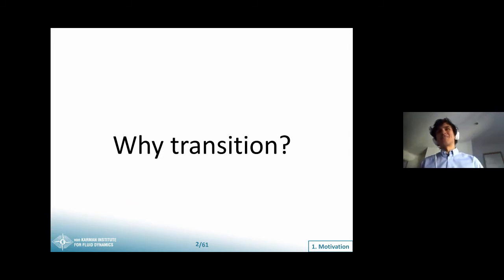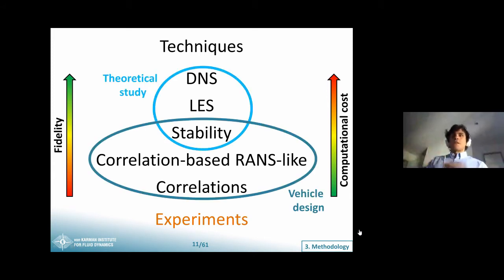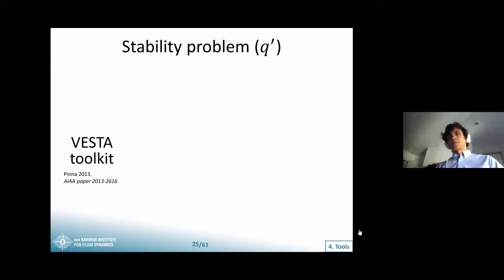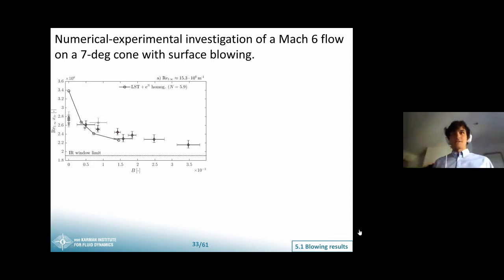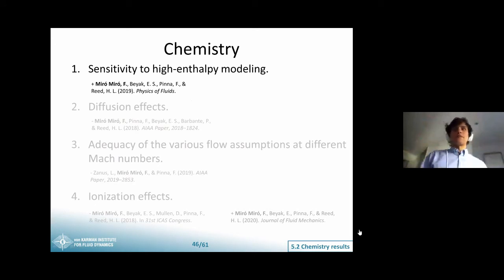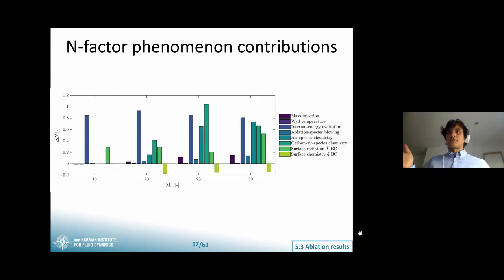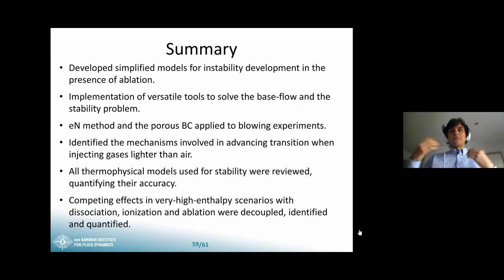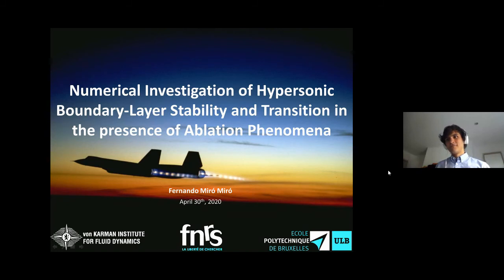Numerical Investig. of Hypersonic BL Stability and Transition in the presence of Ablation Phenomena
This video is the public PhD Defense of Fernando Fernando Miró Miró entitled "Numerical Investigation of Hypersonic Boundary Layer Stability and Transition in the presence of Ablation Phenomena". Recording of Fernando Miró Miró's public PhD defense, where he presented the work he has carried out over the past years at the von Karman Institute and the Université Libre de Bruxelles, under the supervision of Fabio Pinna and Gérard Degrez. His research focused on hypersonic boundary-layer stability and transition in the presence of ablation phenomena, investigated from a numerical perspective, using linear stability theory. The jury unanimously agreed to grant Fernando the title of Doctor in Engineering Sciences and Technology (Docteur en Sciences de l’Ingénieur et Technologie).

The defense was done remotely on April 30th, 2020, with the presence of the seven jury members:
- Gérard Degrez (ULB, promoter)
- Herman Deconinck (ULB, president)
- Alessandro Parente (ULB, secretary)
- Fabio Pinna (VKI)
- Thierry Magin (VKI)
- Helen Reed (Texas A&M University)
- Rolf Radespiel (Technische Universität Braunschweig)

The 45min presentation is followed by the Q&A and the final veredict of the jury. The video has been edited to remove 5min at the beginning, when there were some technical difficulties, and 20min towards the end, when the jury exited the "room" for deliberation.